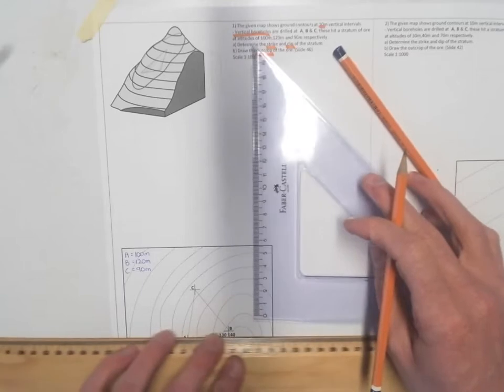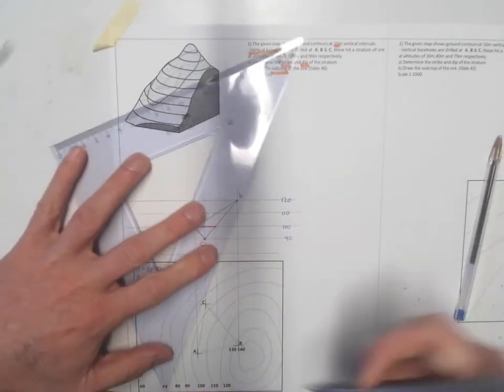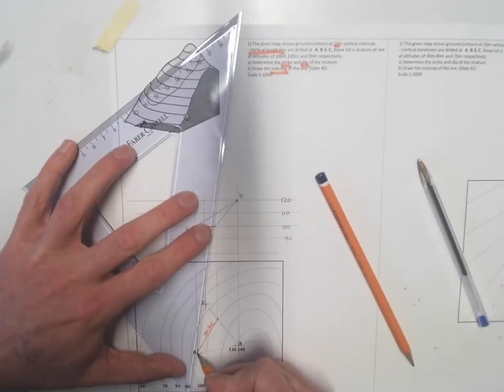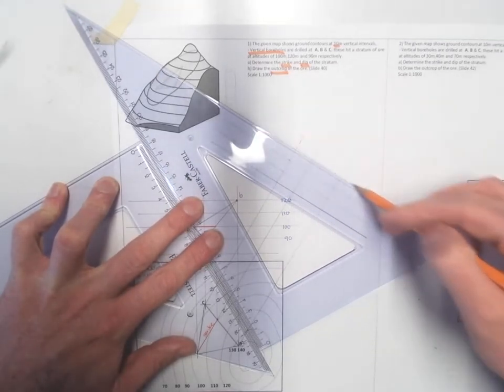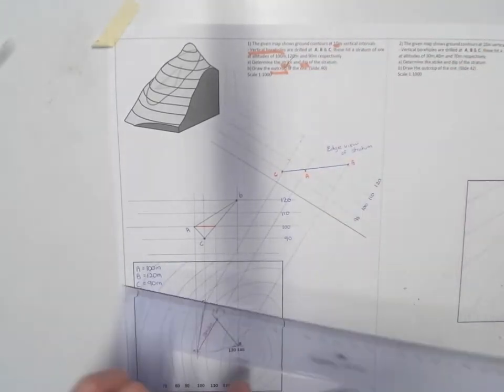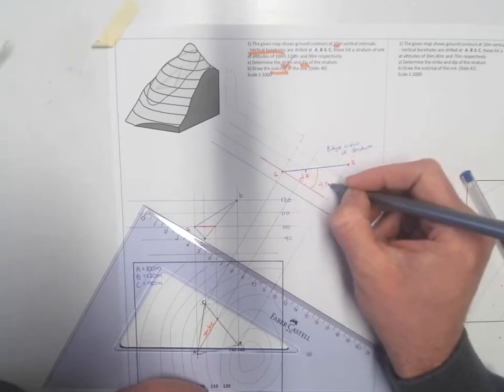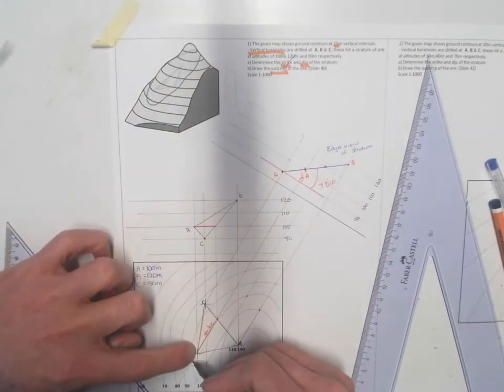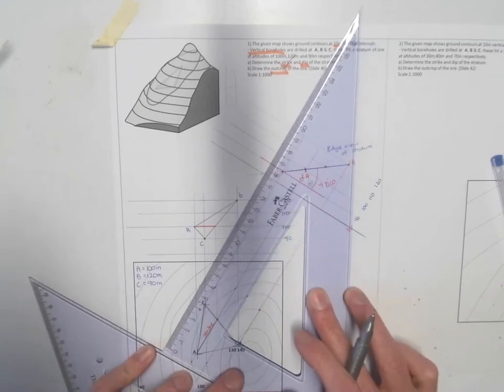DCG Geological Geometry Pg 10 Q1 Sheet 10